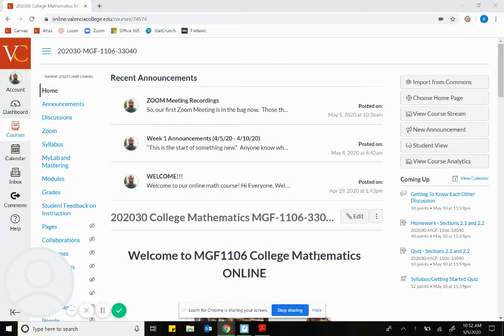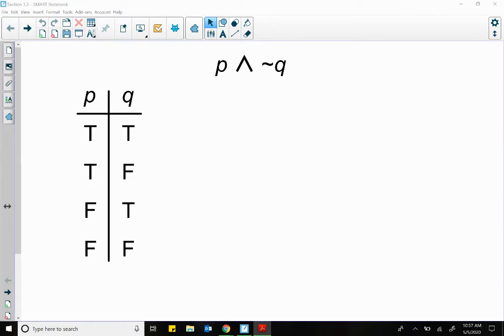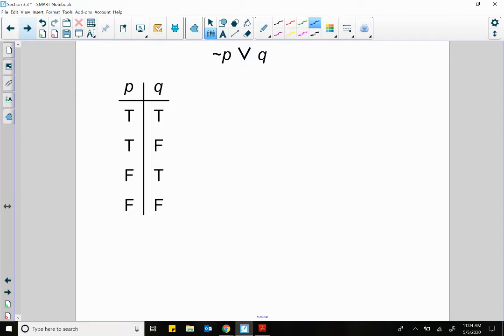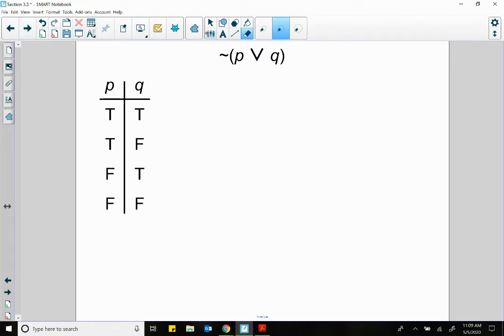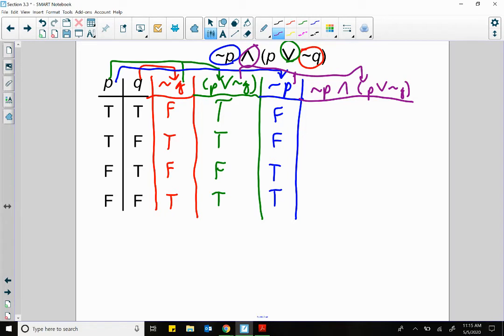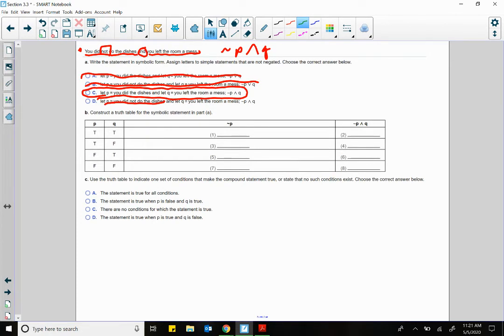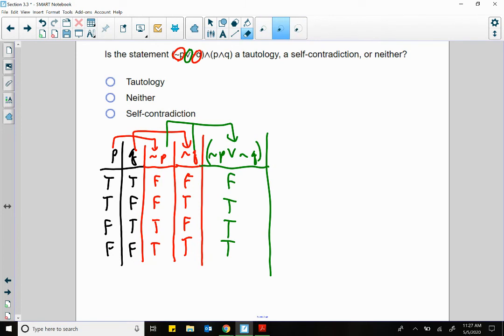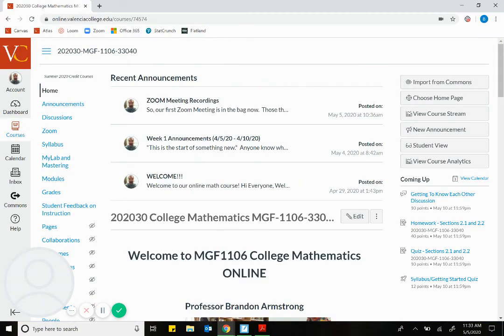MGF1106 - 3.3 Truth Tables for Negation, Conjunction, and Disjunction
This lecture video covers the concept of truth tables for negation, conjunction, and disjunction.